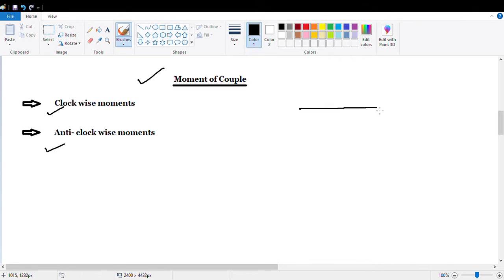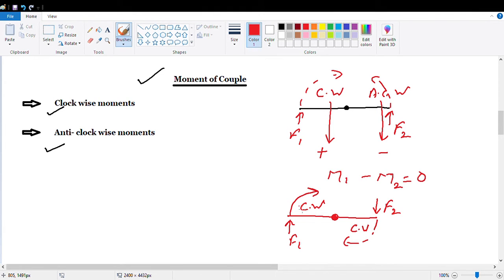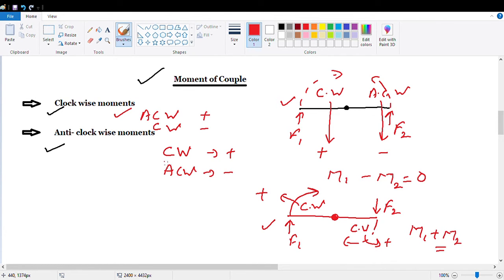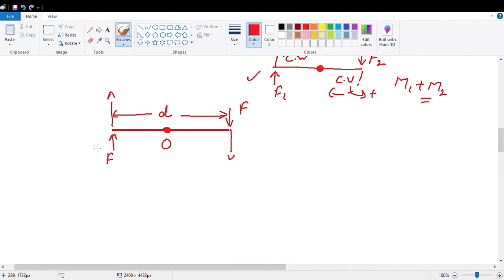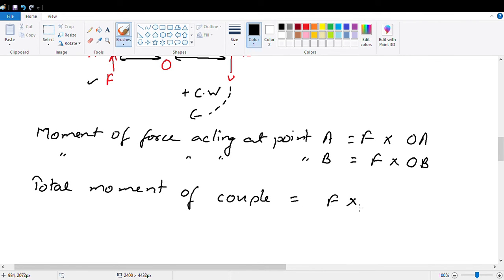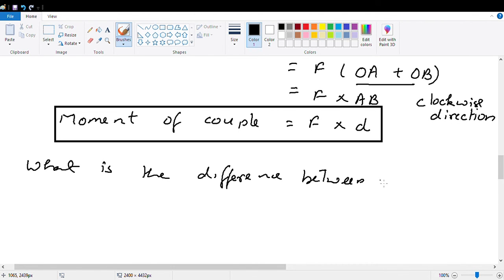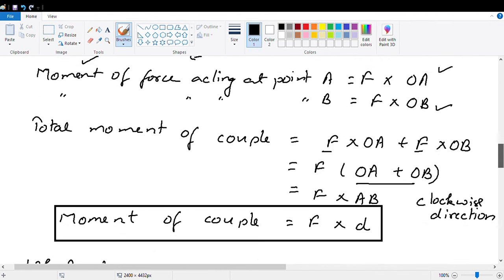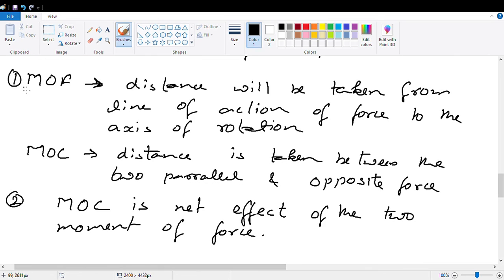PHYSICS || CONCEPT OF MOMENT OF COUPLE || ICSE AND CBSE || IMPORTANT TOPICS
Learning Outcome of the Video:
1. Clockwise and anti-clockwise moments
2. Concept of moment of couple
3. Difference between moment of force and moment of couple.